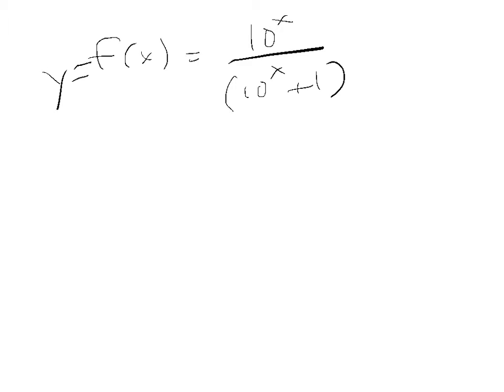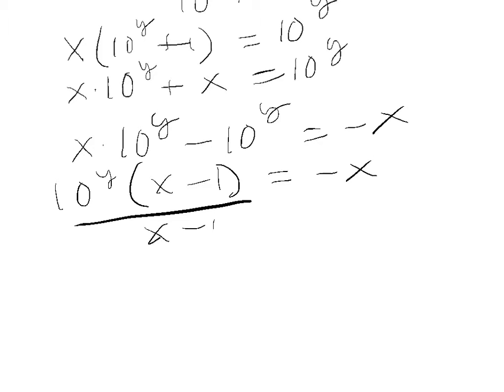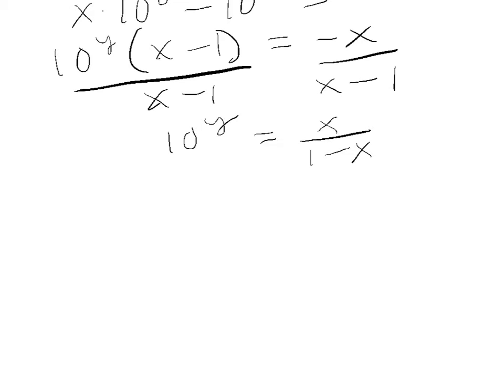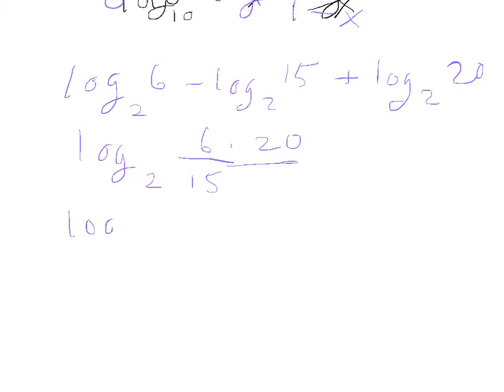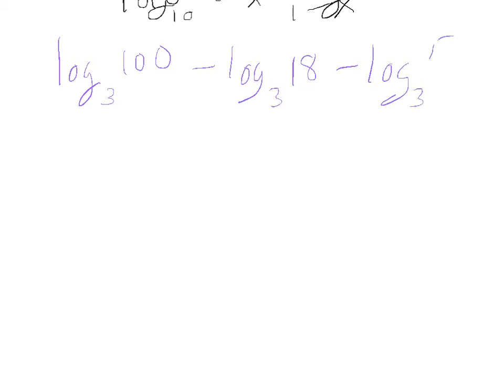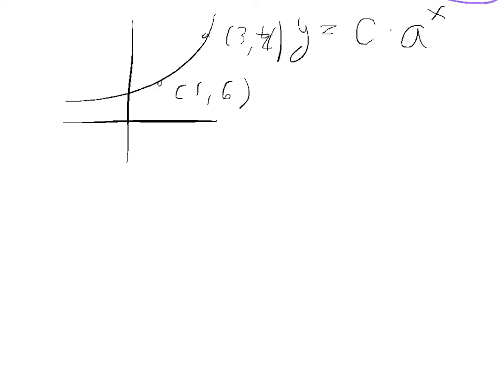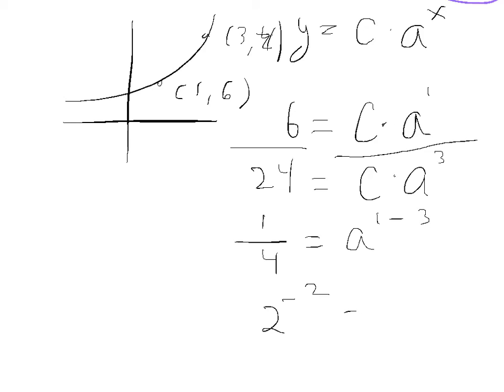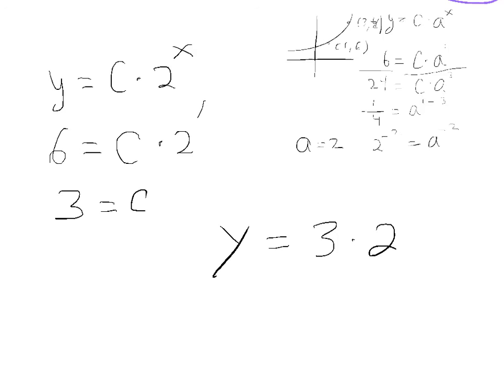For Mackey 2/7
calc quest for mackey 27